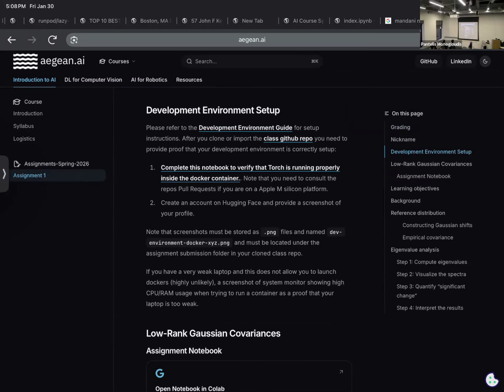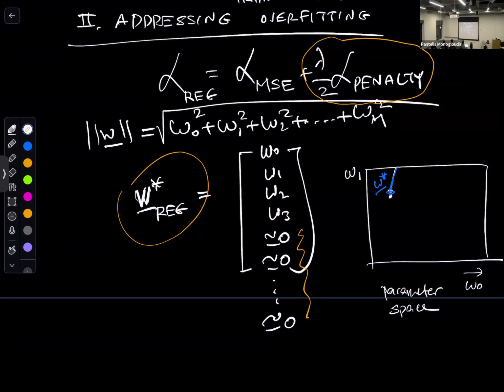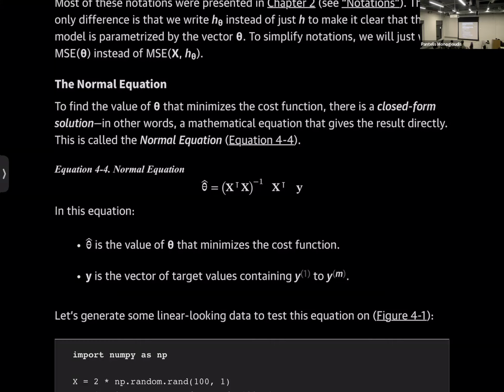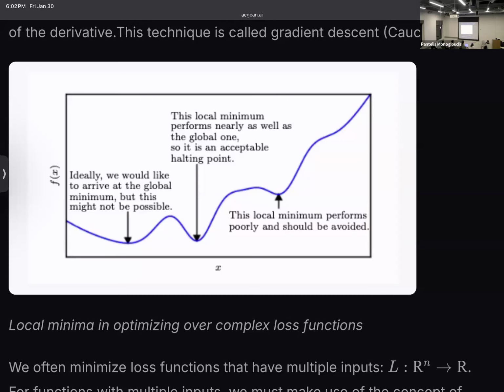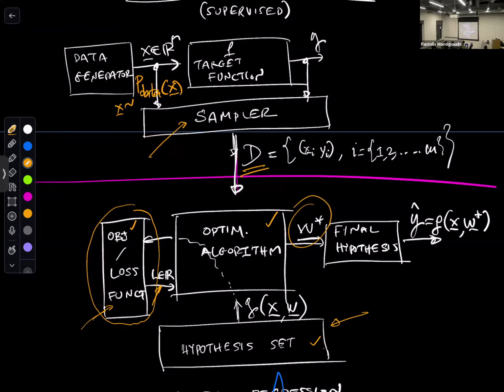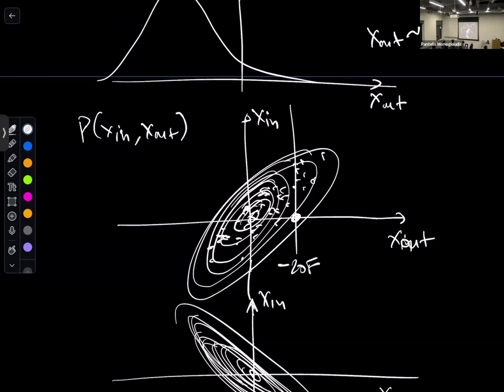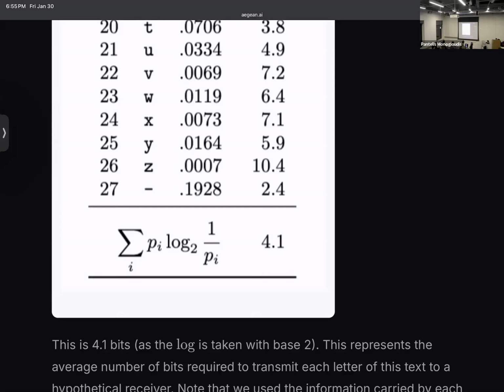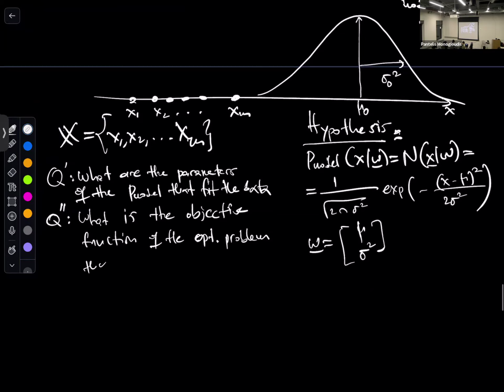2 Statistical Learning Theory - NYU Lecture Spring 2026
A lecture from my "Introduction to AI" Course